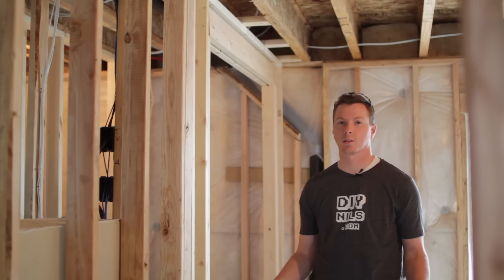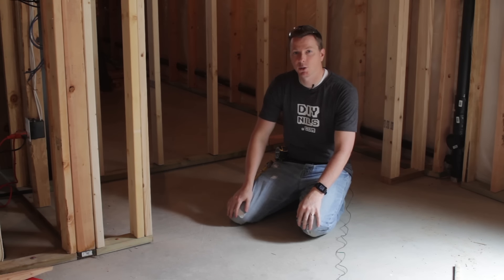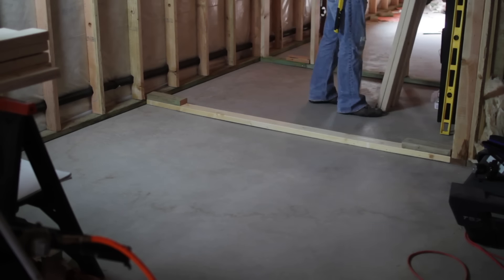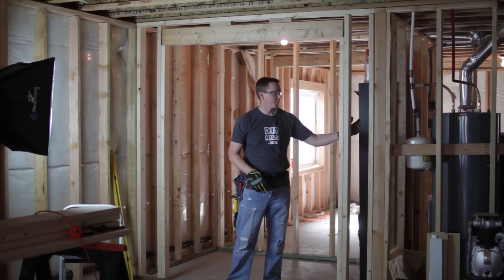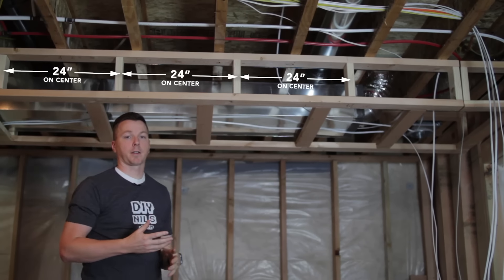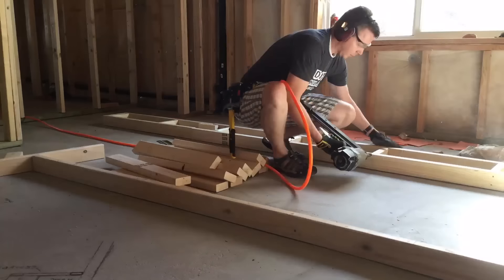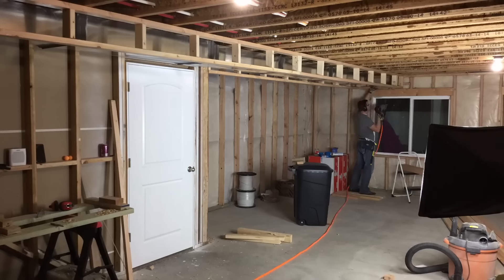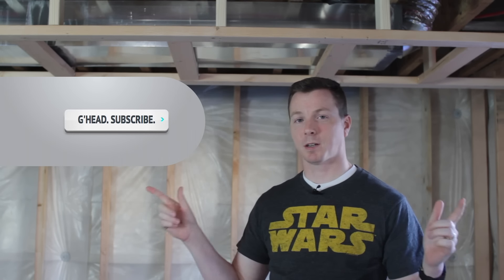How to Frame a Room: Part 3 - How to Frame Soffits and Closets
Learn how to frame closets and soffits for your home or business. Check out the diagrams and layouts for this video and others

This video is part 3 in the framing video series. Part 1 covers how to frame a wall and part 2 covers how to frame windows and doors.

Do you have comments or suggestions? Let me hear about it so we can make this and other videos even better. I'm always looking for ways to learn to do these projects more efficiently.

Always wear safety gear when working with tools and lumber. I recommend both eye and ear protection as well as gloves for working with framing.

• 21° Framing Nailer
• 3" Framin Nails (these are cheaper when bought locally due to their weight/cost ratio)
• Speed Square
• 1" Auger Drill Bit
• Powerful Dewalt 8 Amp Drill
• My Tape Measure of Choice (Stanley FatMax 30')
• Ramset Concrete Nail Gun
• 3" Concrete Nails
• .22 Caliber Ramset Load for Ramset Gun